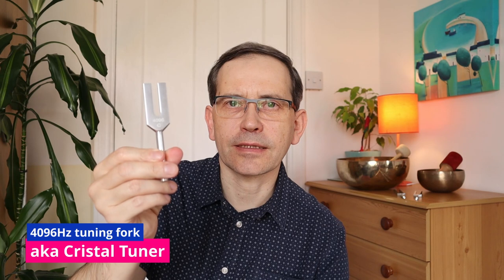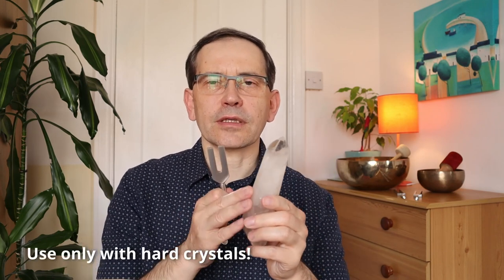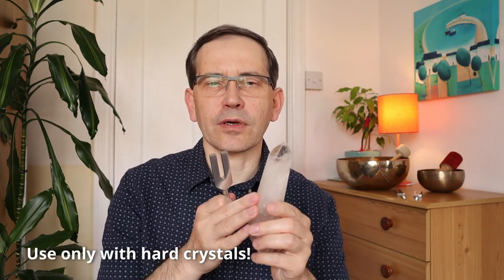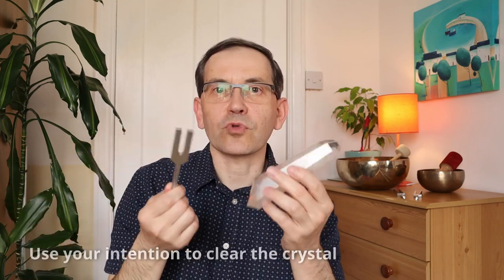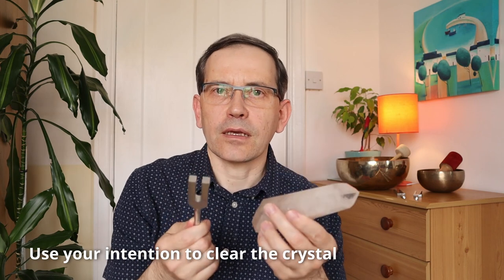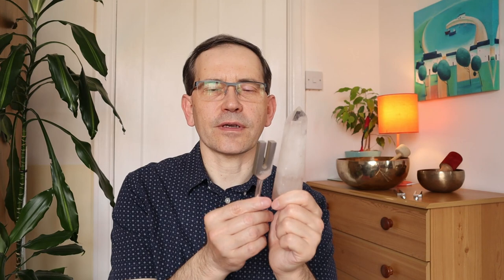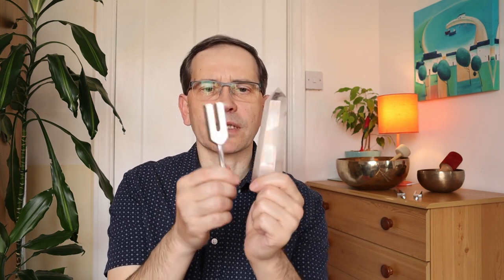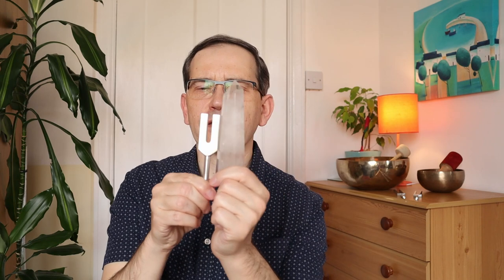How to clear your crystal using 4096Hz tuning fork (aka crystal tuner)?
Help me make more videos to help more people!
This video is NOT a substitute for professional help, advise or treatment. If you have any problems requiring professional help, especially health concerns, always go to the relevant healthcare specialist! What I show in this video is a complementary therapy and it might or might not work for you. The results are not guaranteed. You take full responsibility for the results you get and you do it at your own risk.

God bless,
Serwiusz